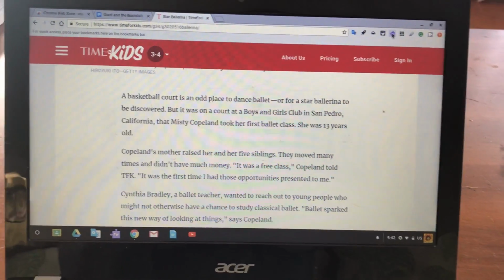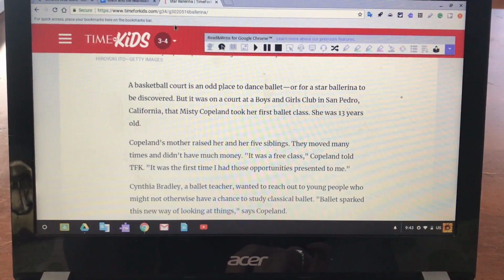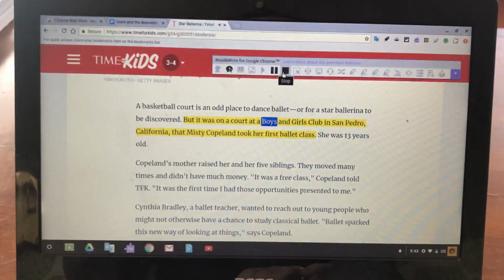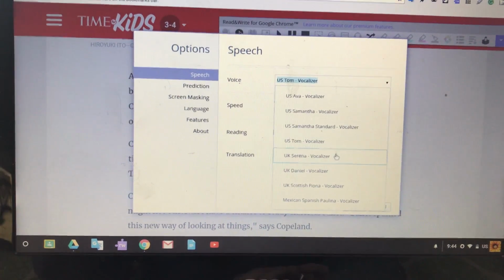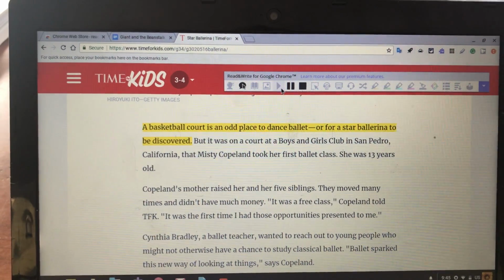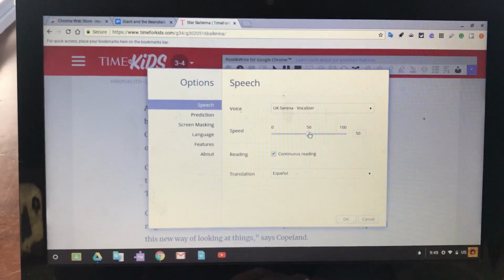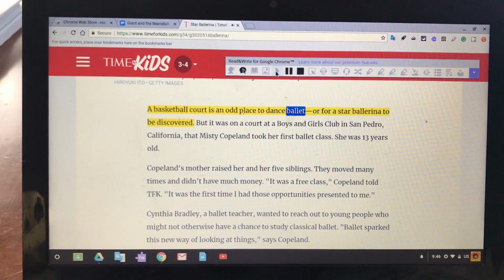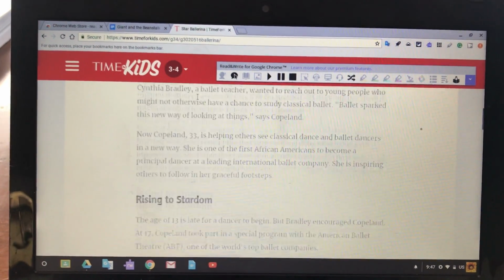How-To Use Read and Write for Chrome - Changing Settings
In this video we will cover changing speed and voice settings along with using the Read and Write Extension to listen to text on a website.